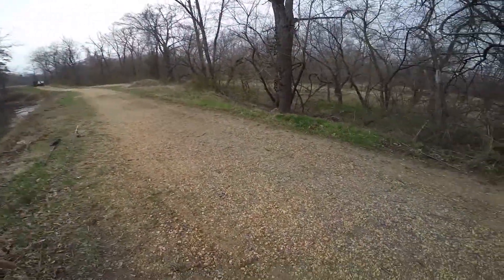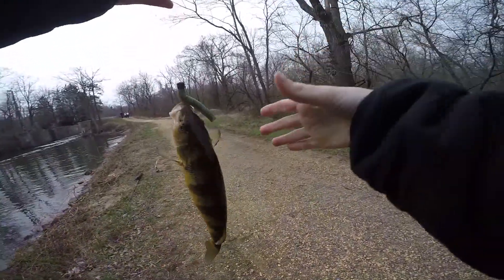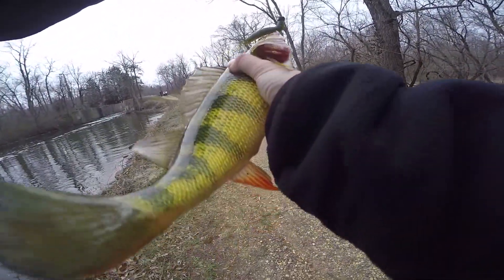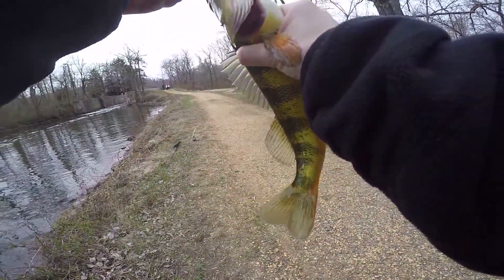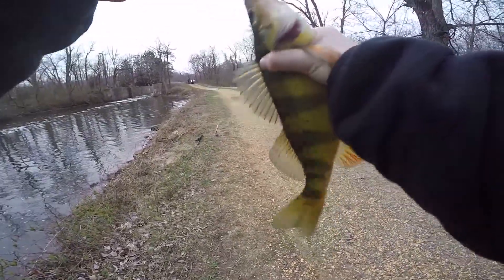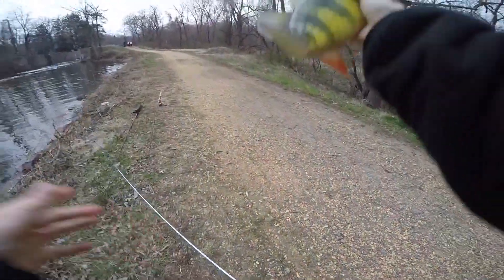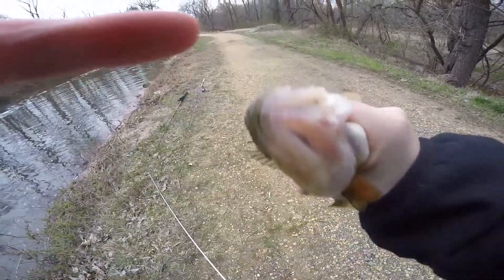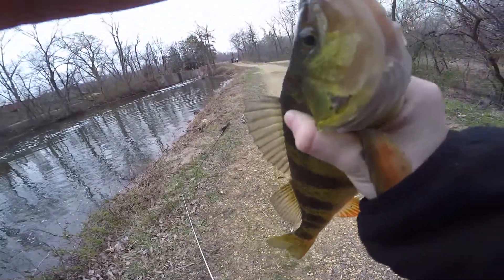perch on the ned rig?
lure used z man ned rig
rod duckett ghost
reel abu Garcia orra sx